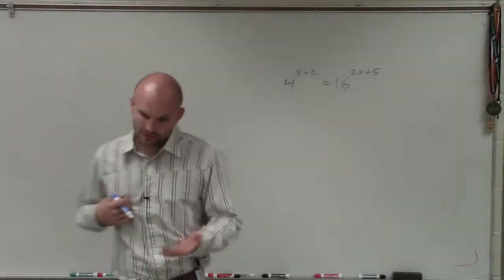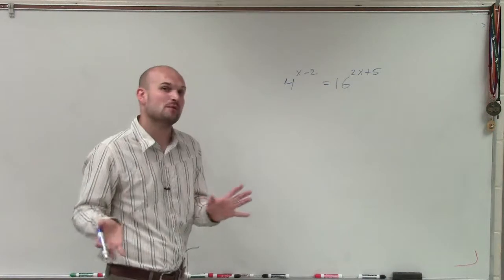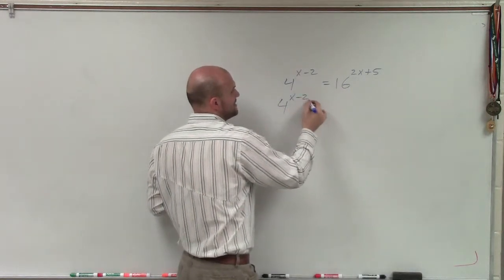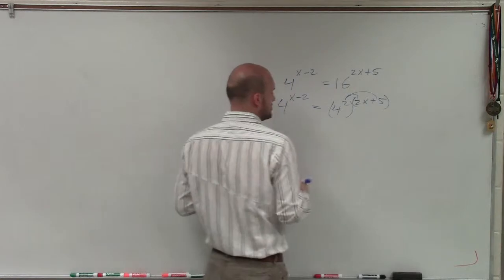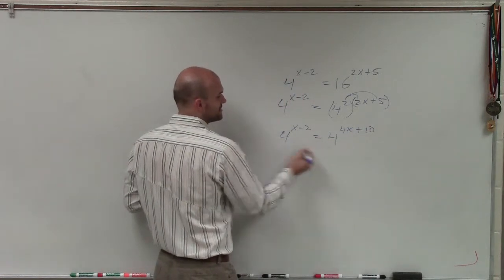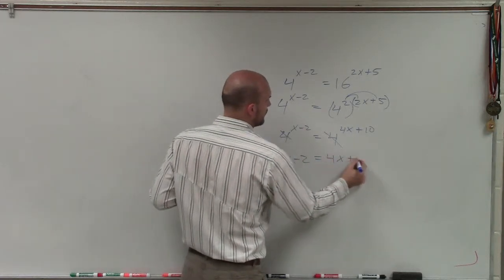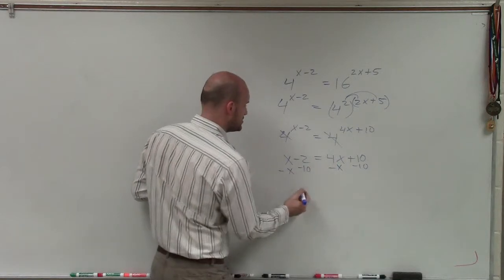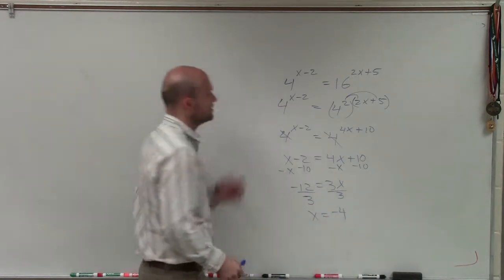Solving Exponential equations